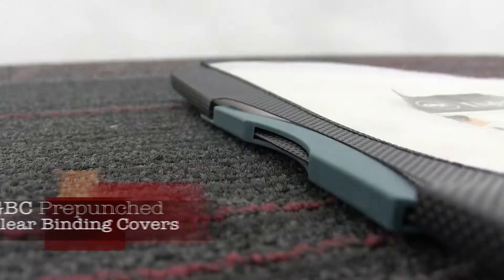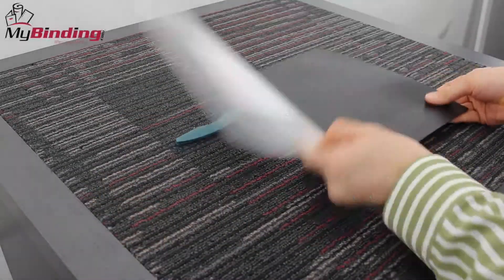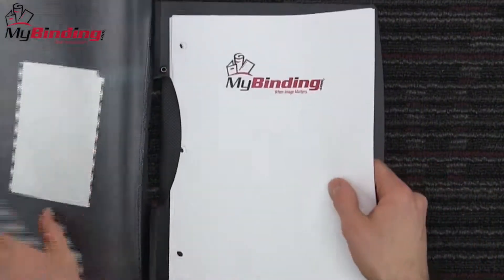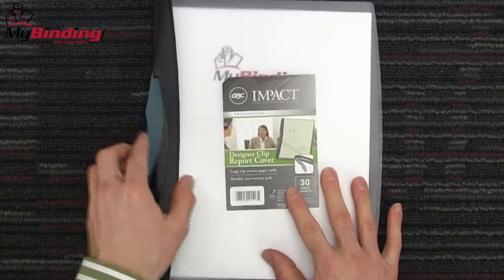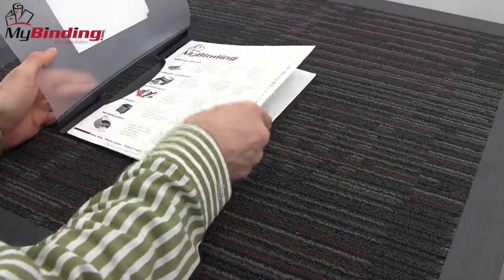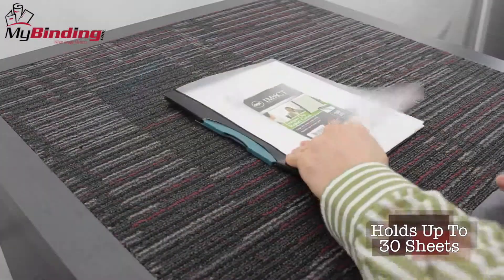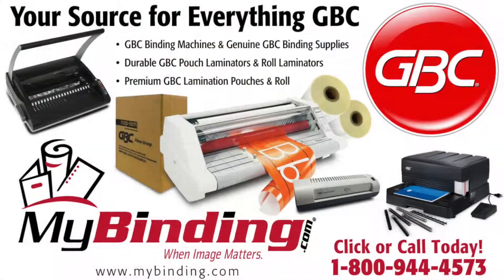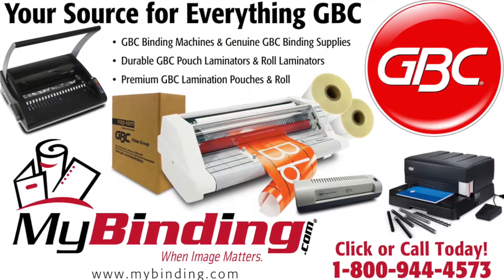GBC Impact Designer Clip Report Cover Demo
These GBC Impact Designer Clip Report covers offer a stylish design with an extra-large clip to easily secures your pages. Each report cover has a clear front that delivers customizable, professional presentations in just sections. Using GBC Impact Designer covers your organization can have a machine-free binding option that delivers a professional look with ease of use. These report covers lie flat when opened and are made from durable, tear-resistant poly that promises improved document protection. Each cover holds up to 30 sheets and are black with blue accents.